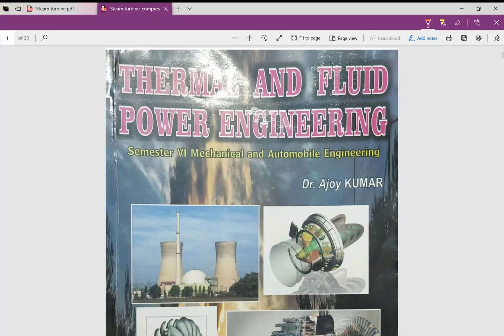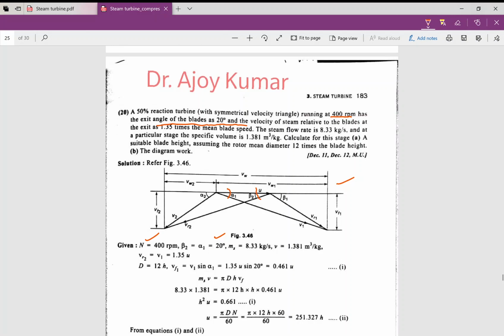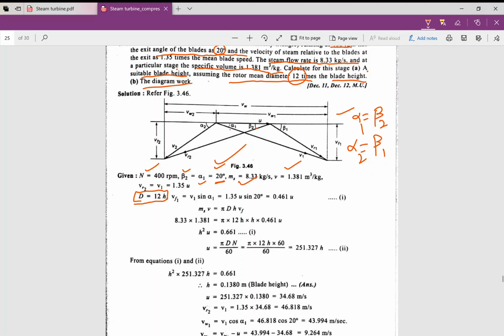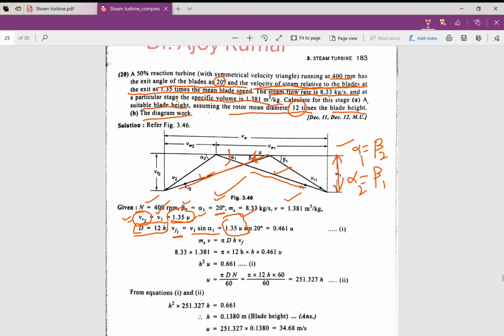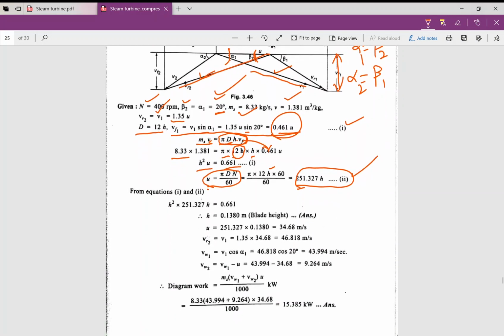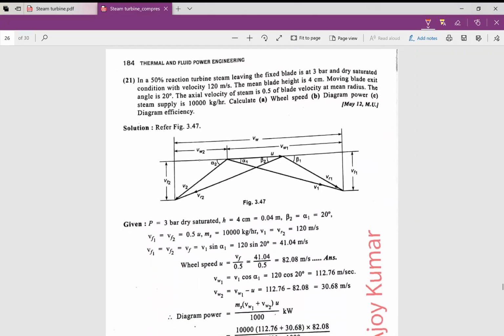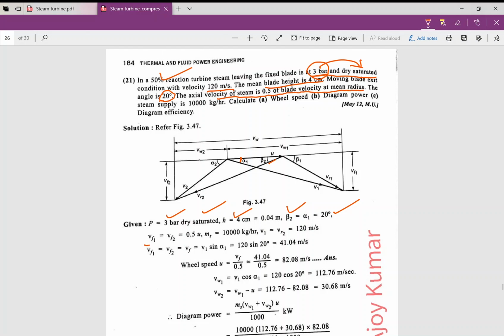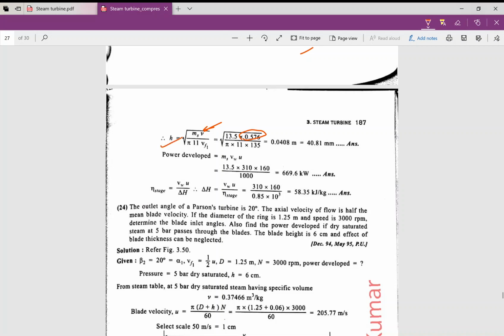Steam Turbine part 6_D Ajoy Kumar